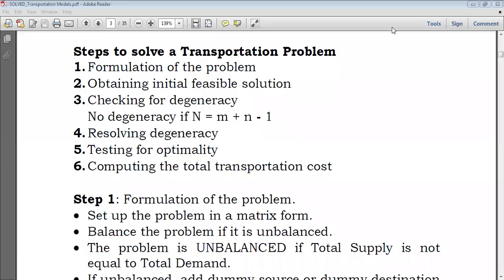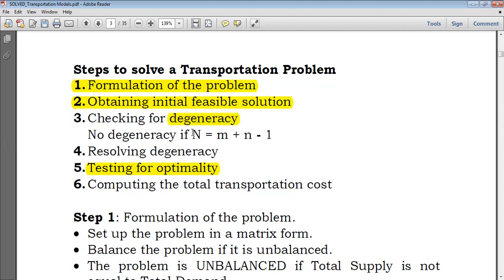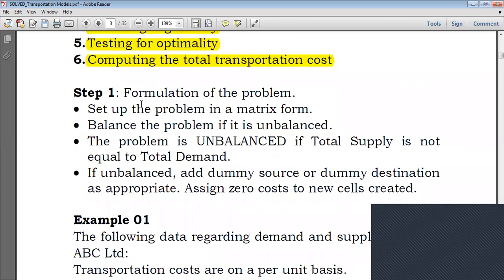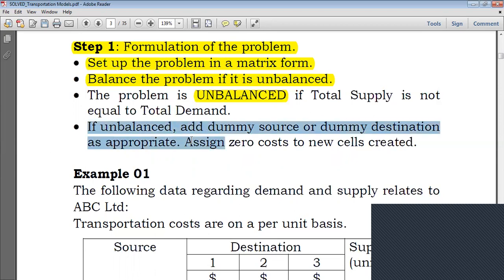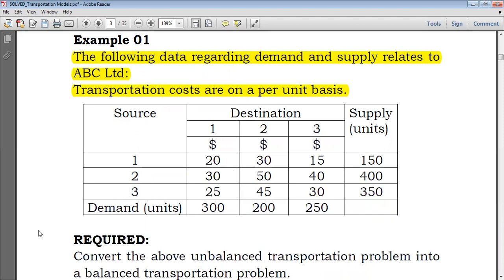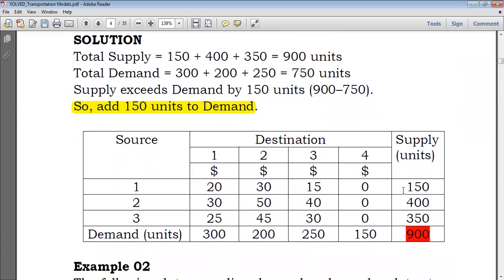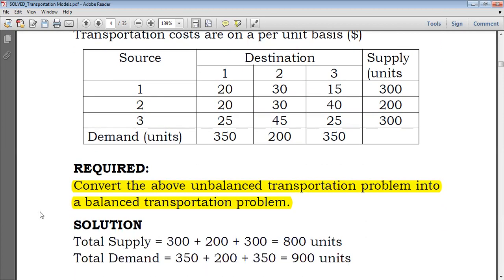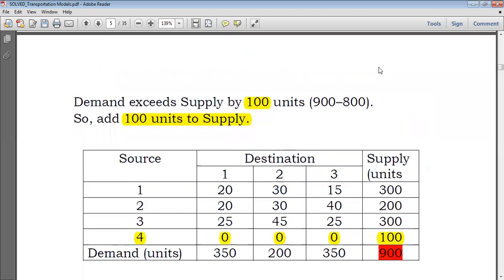Transportation Problems in Operational research Example PART 2 | Steps | Balanced | Unbalanced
Steps to solve a Transportation Problem
1. Formulation of the problem
2. Obtaining initial feasible solution
3. Checking for degeneracy
No degeneracy if N = m + n - 1
4. Resolving degeneracy
5. Testing for optimality
6. Computing the total transportation cost

Step 1: Formulation of the problem.
• Set up the problem in a matrix form.
• Balance the problem if it is unbalanced.
• The problem is UNBALANCED if Total Supply is not equal to Total Demand.
• If unbalanced, add dummy source or dummy destination as appropriate. Assign zero costs to new cells created.